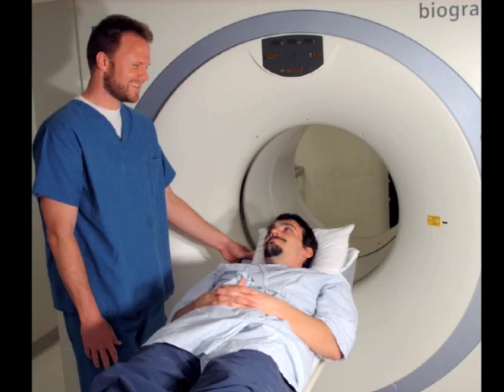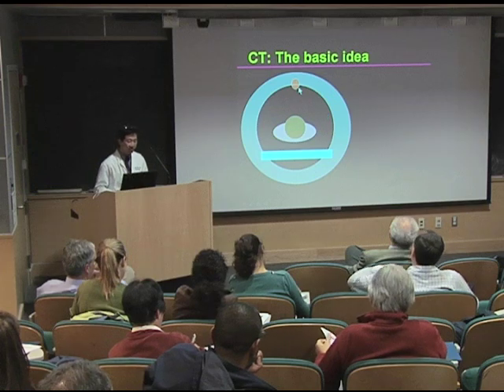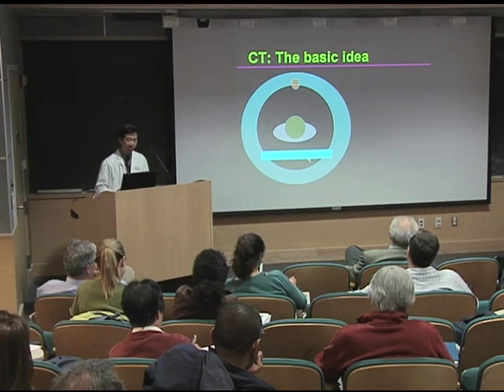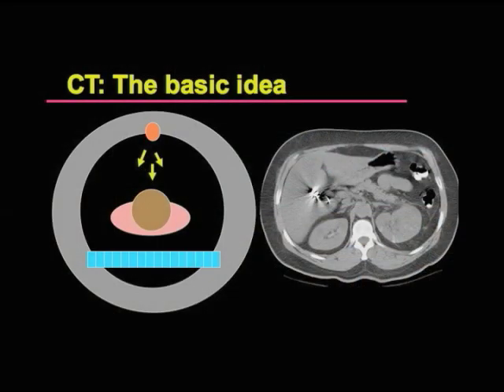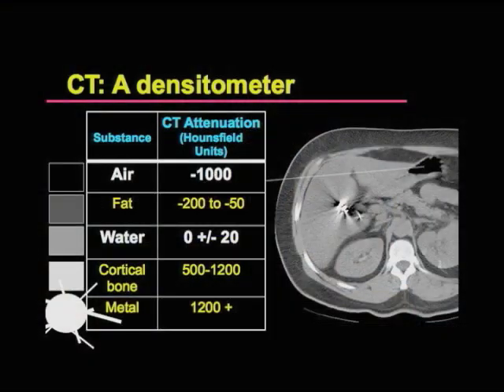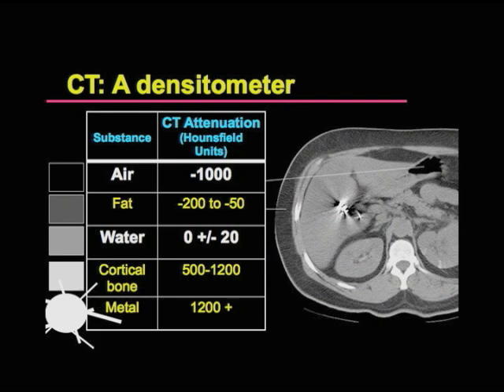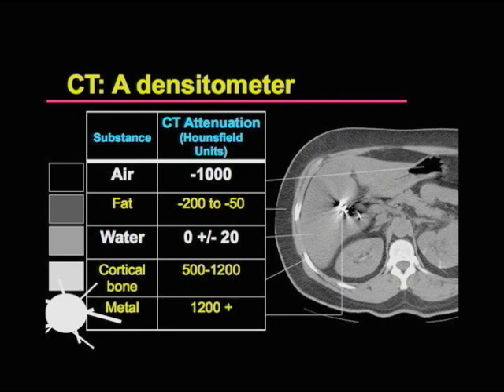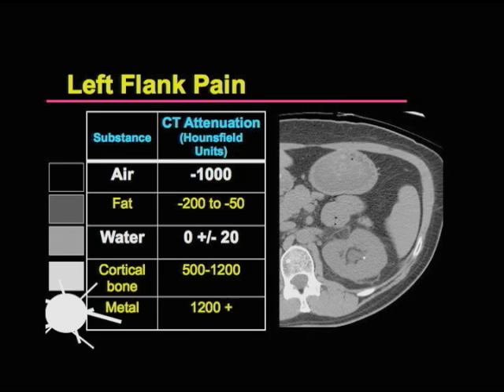UCSF Radiology: What can CT Scan imaging show us?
UCSF Radiologist Dr. Yeh describes what a CT scan is and how CT imaging helps with cancer imaging and cancer diagnosis.